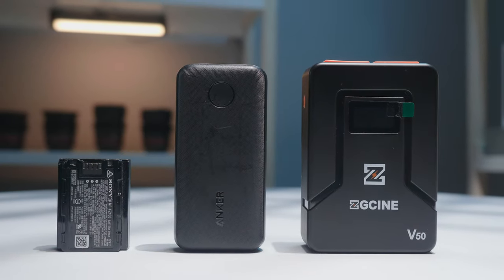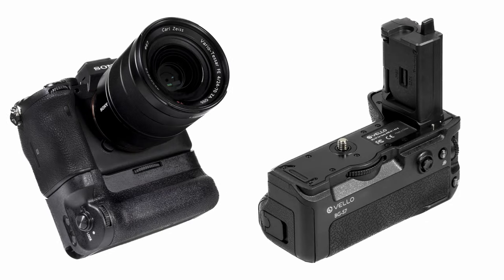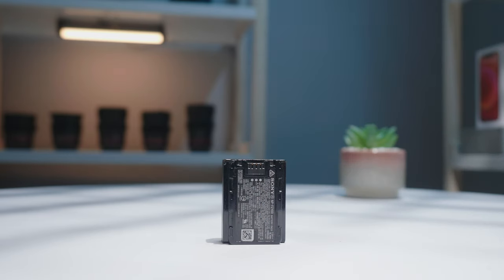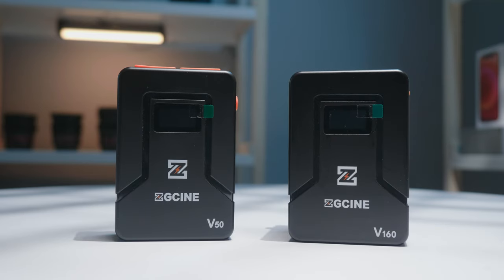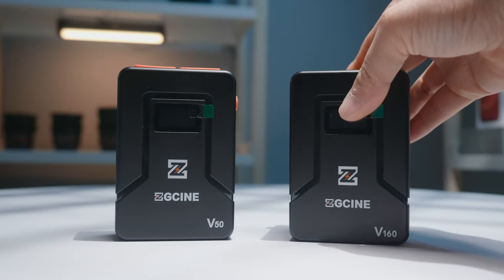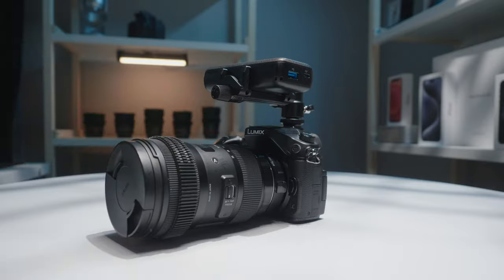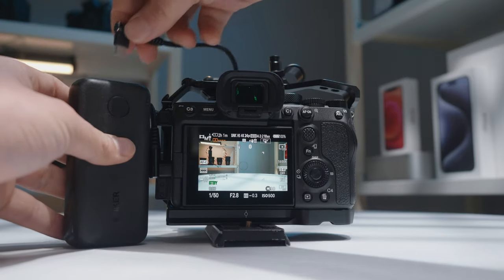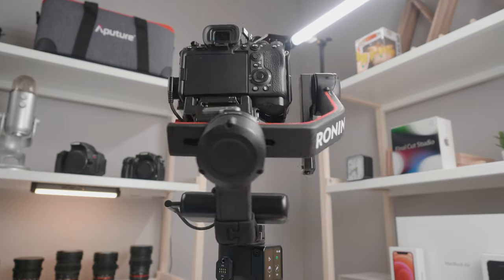External Batteries For Your Camera: CINE vs USB PD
External batteries are a great way to increase your recording time when out on a shoot. There are a couple options depending on your setup and needs. Find out if a CINE or USB PD Battery is right for you.

Sony FZ100
USB PD Battery
USB PD Cable
ZGCINE V50 Batt
ZGCINE Batt Plate
Bungee Ties